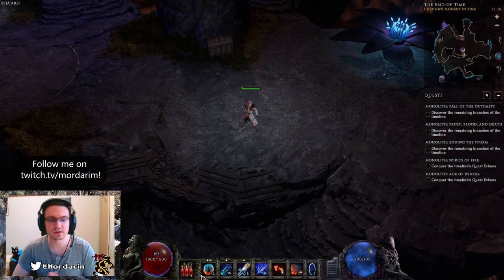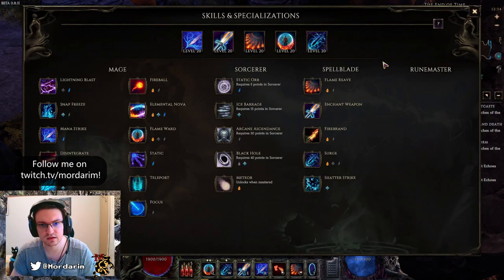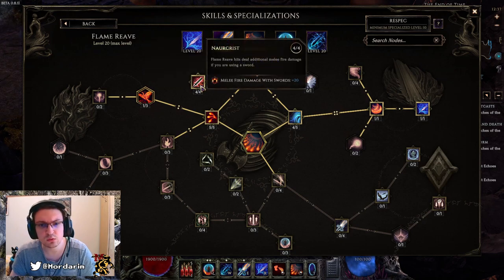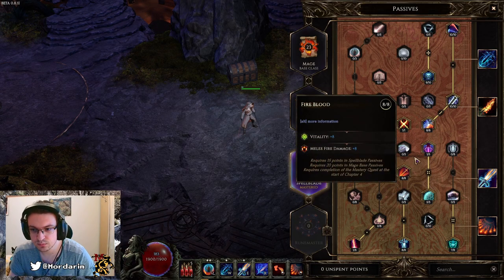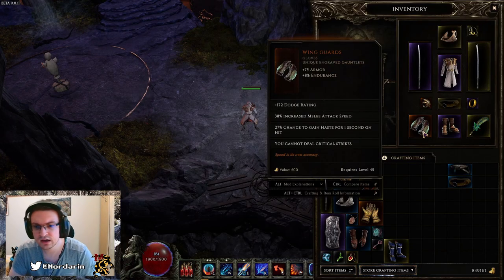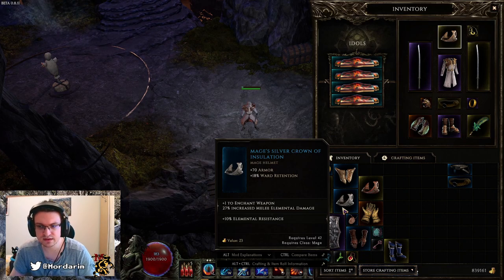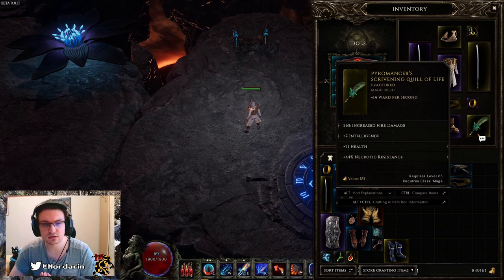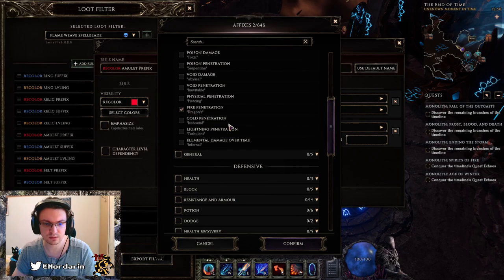[Last Epoch] Flame Reave Spellblade Build Guide - Fire Hula Hoop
Hey boiiiiiis, today with some hula hoop action. Ever wanted to destroy enemies with fire rings? Well, lucky you! This build is all about that!

last epoch flame reave, last epoch fire aura, last epoch manastrike, last epoch guide, last epoch sunwreath,
last epoch 0.8.2, last epoch release 0.8.2, last epoch 0.8.2 patch preview, last epoch patch preview 0.8.2, last epoch patch preview, last epoch news, last epoch,
last epoch beginner, MMORPGs, wow classic, guide, arpgs, ARPGS, Mordarim, mordarim, bdo, new world, corepunk, PoE, LE